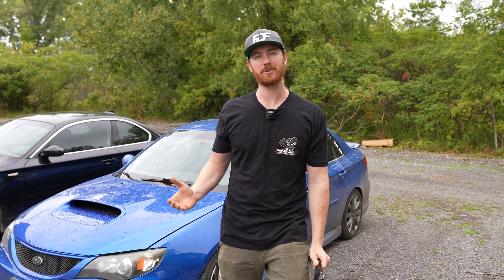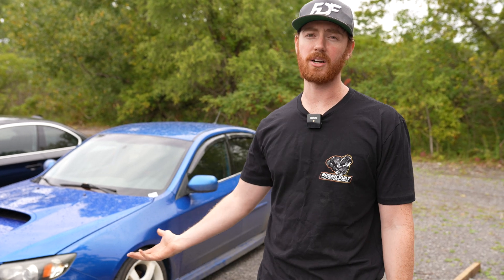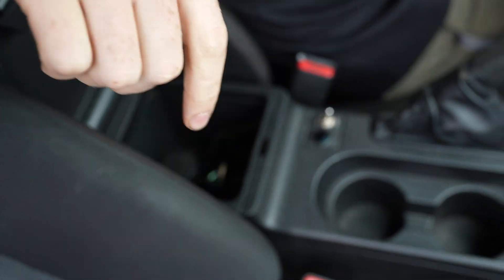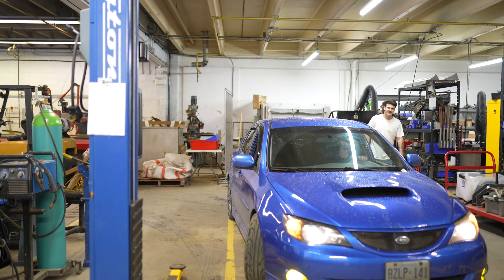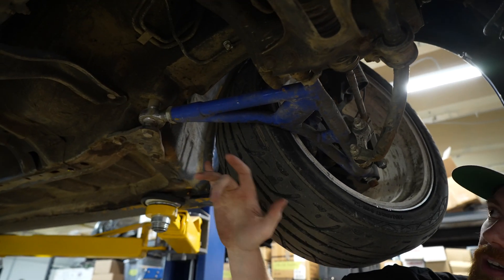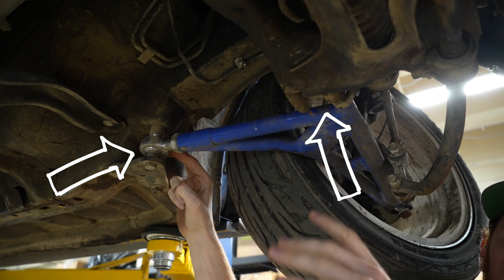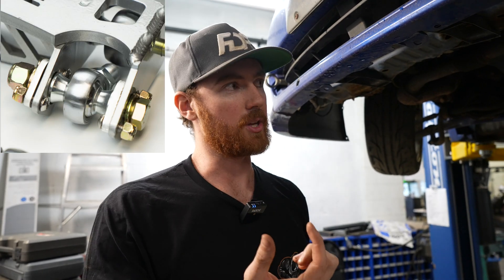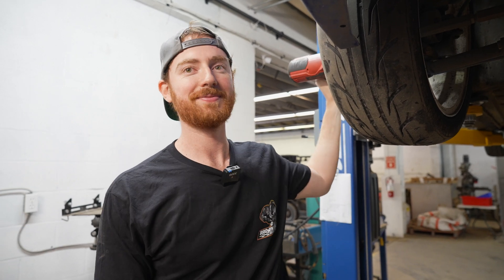Designing A WRX Angle Kit...EPISODE 1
A customer reached out to us about his Subaru WRX suspension components. He was having issues with caster, his wheel rubbing on his lower control arm and a few other issues. This gives us a chance to look into the Subaru WRX chassis and design some parts for it. And in the end, we will have a full angle kit that will be available to buy on our website.